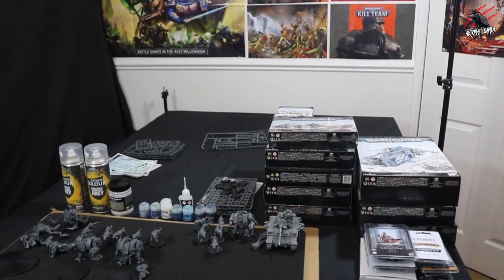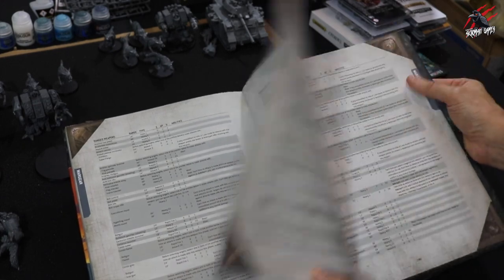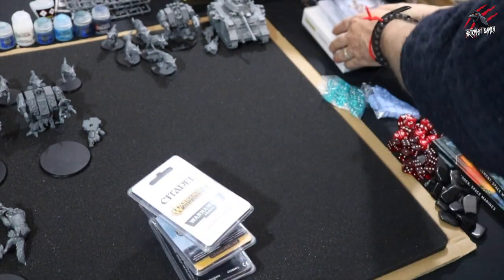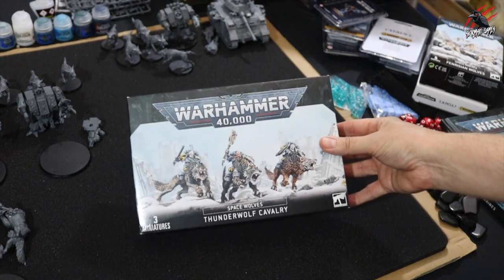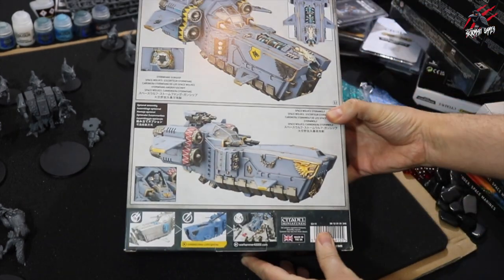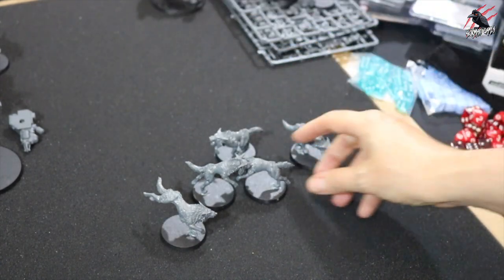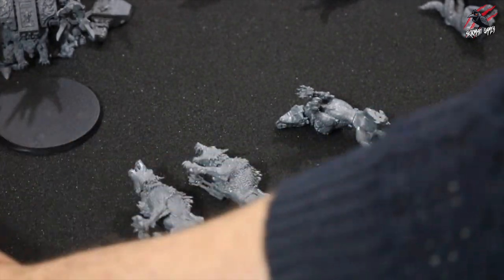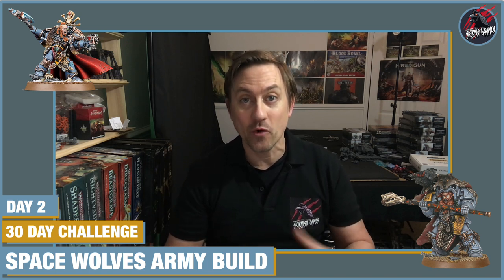WHAT DOES 3000 POINTS OF SPACE WOLVES LOOK LIKE? Warhammer 40k Challenge Day 2 - Behind The Scenes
WEEKEND WARRIORS: Order the PDF or Softback of my book Weekend Warriors (or both) at Wargame Vault